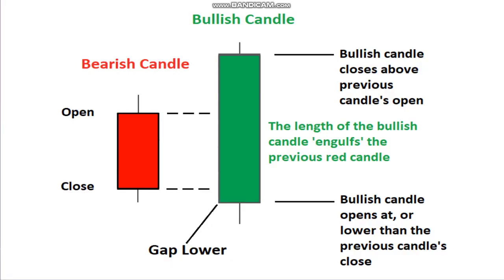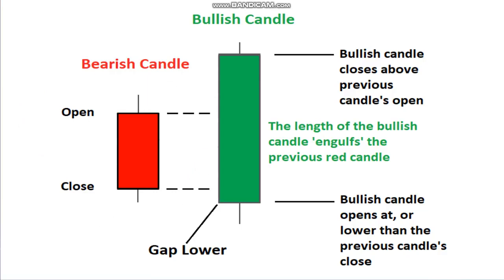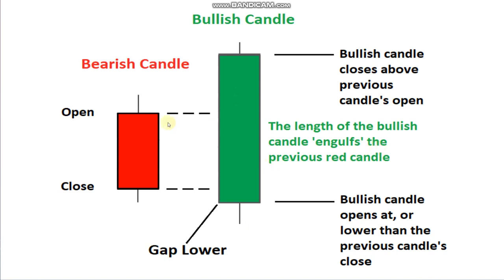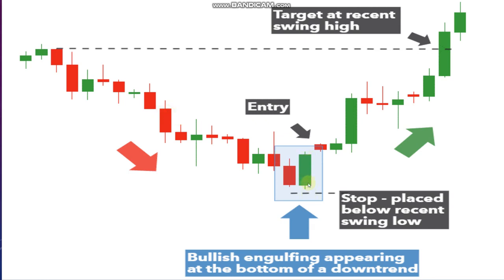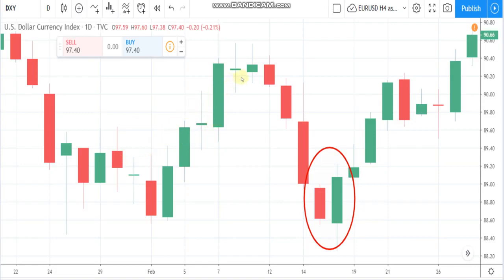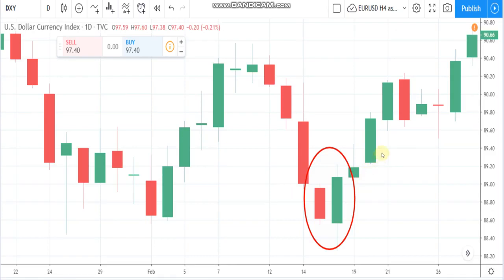Class 3: Bullish Engulfing Pattern | Learn Candlestick Chart Trading | Forex Course for beginners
learning forex for dummies, forex trading course for beginners, free forex course for beginners, forex trading tutorials for beginners,

trading strategies, trading strategies for beginners, trading strategies that work, trading strategies forex, trading strategy for working professionals, trading strategy guides,